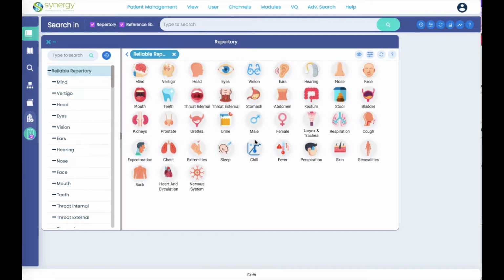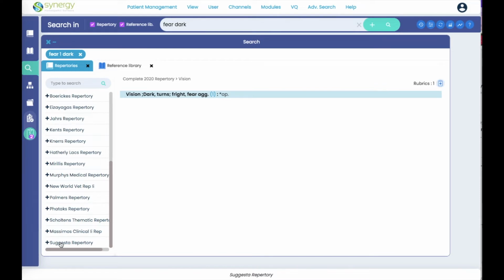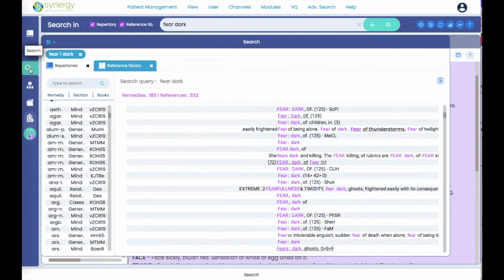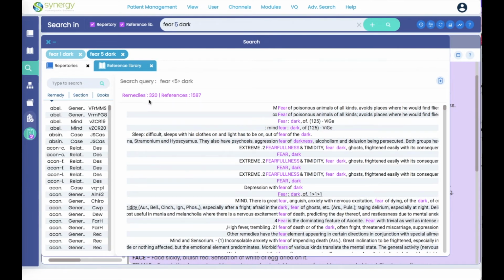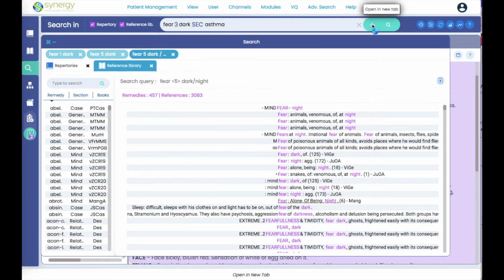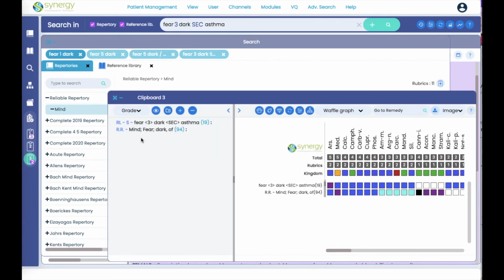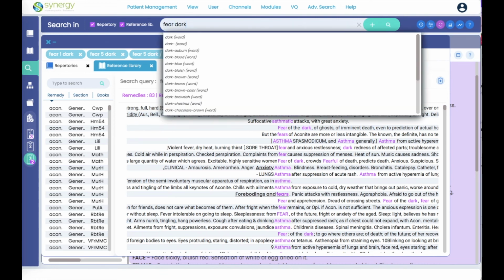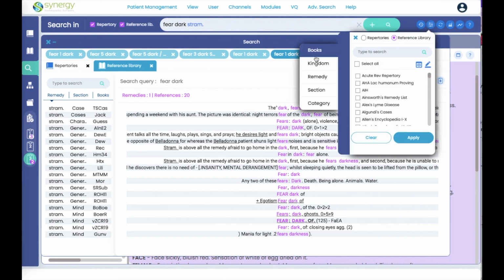SHS Global Search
The SHS Global Search Module searches your entire library with one click! It continues to provide the amazing features of detailed filtering, expanding searches with proximity language, creating complex searches to focus in on the best remedies for a case, and connecting straight to the clipboard for ease and proficiency. Watch it in action in this video!